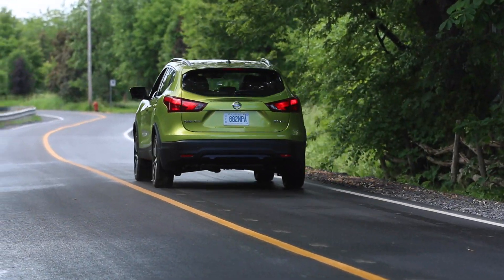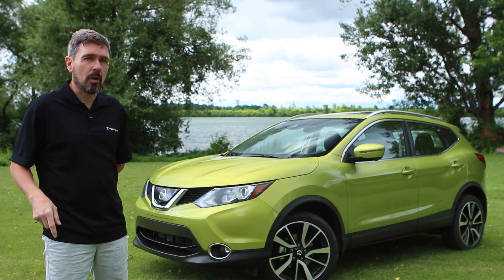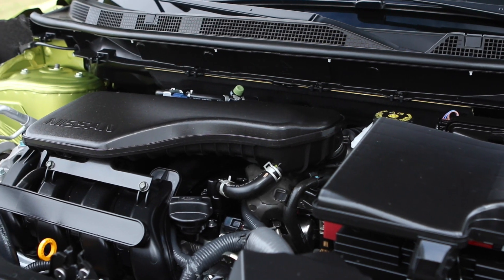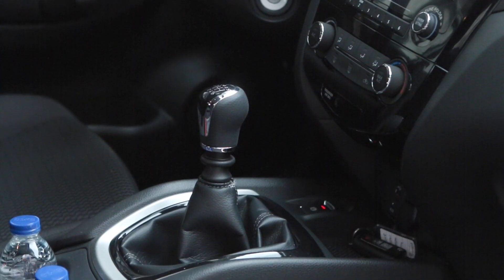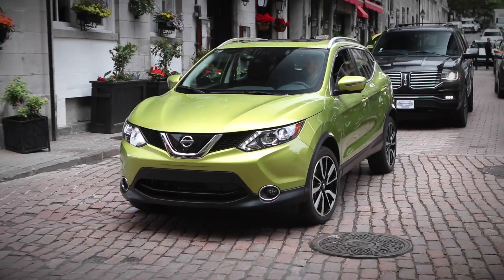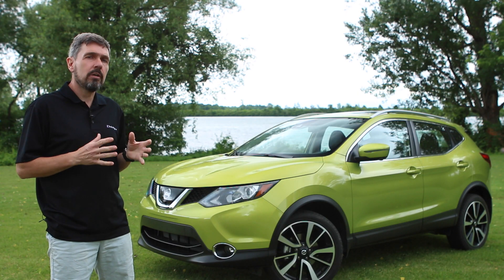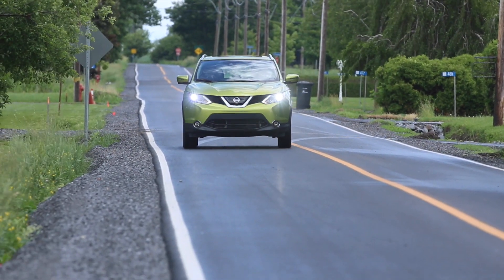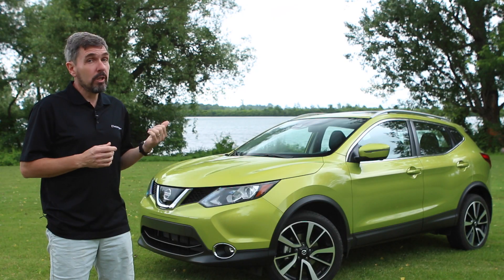First Drive | 2017 Nissan Qashqai | Driving.ca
Soon to be a massive seller we're sure. Full article

Follow Driving!